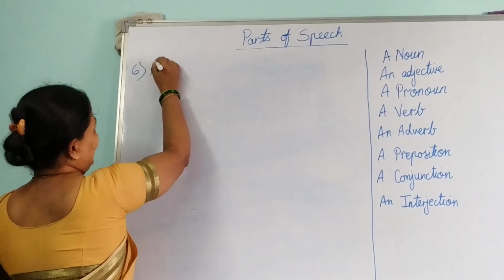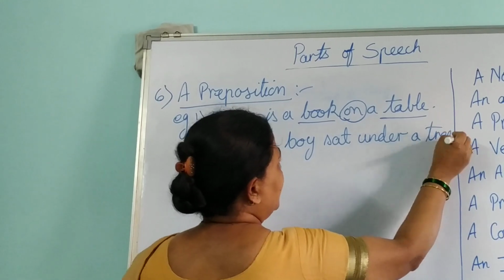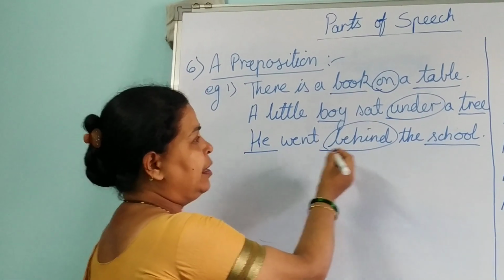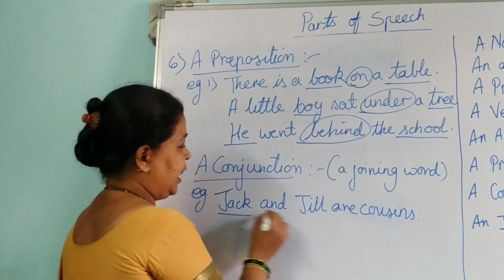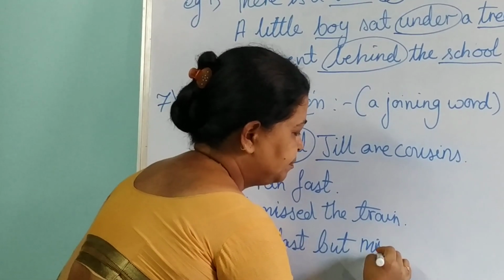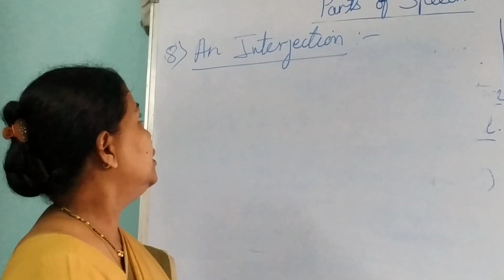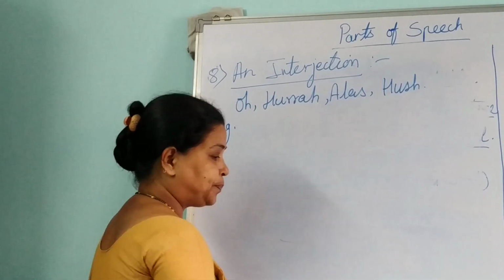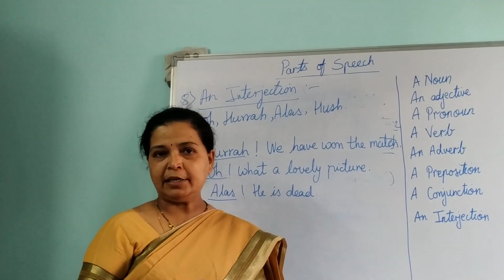English Grammer | Parts of Speech part-2 | Preposition | Conjunction | Interjection.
Hello everyone, what are 8 parts of speech, what are the basic parts of a sentence,

noun, adjective, pronoun verb adverb preposition conjunction interjection are explained in easy way.

A preposition - A word which shows relationship between two nouns or a noun & a pronoun.

A conjunction - A word used to join words or sentences.

An interjection - A word which expresses some sudden feeling or emotion.

watch the video of part 1 as the link is given
you will understand noun, verb, pronoun, adjective, adverb, sentences with preposition, sentences with conjunction.

-Parts of speech part 1